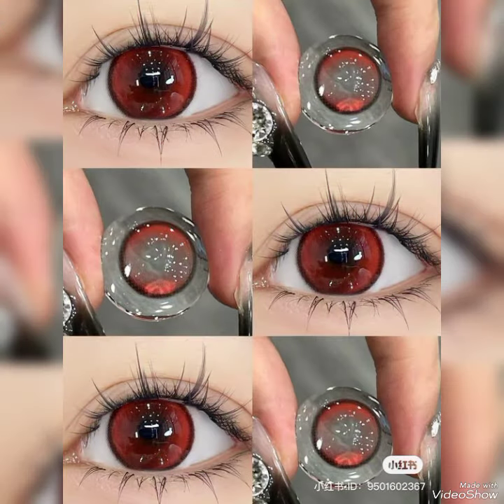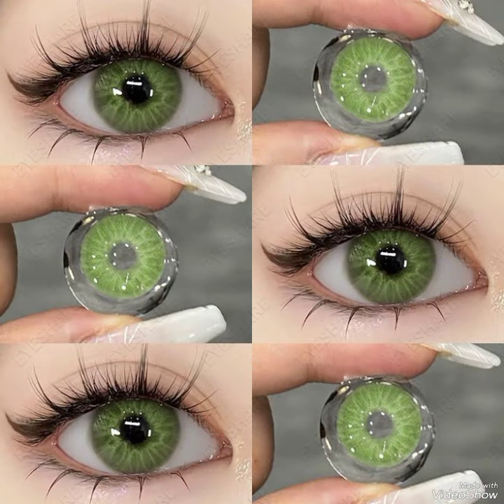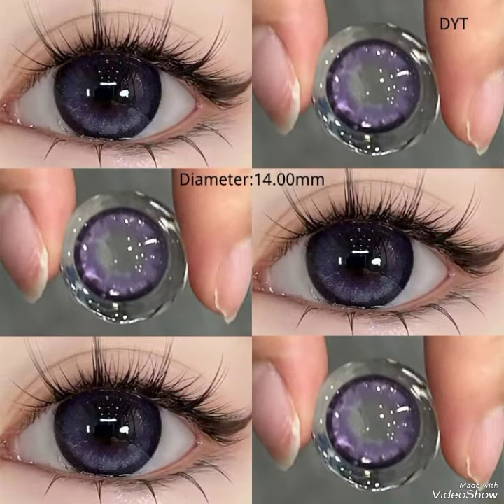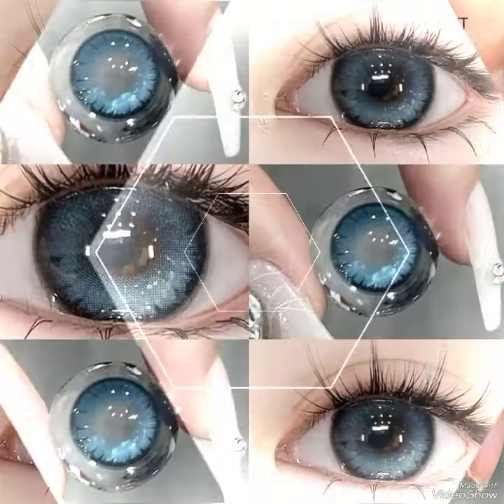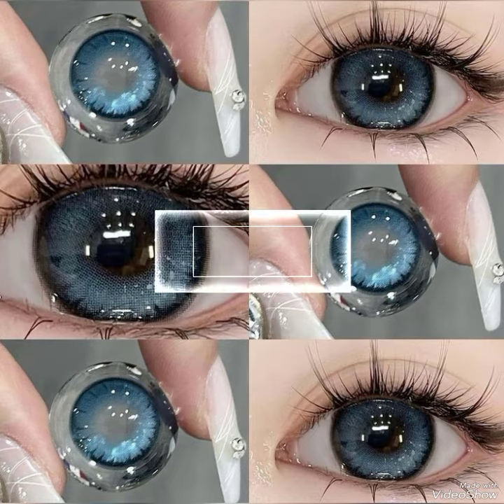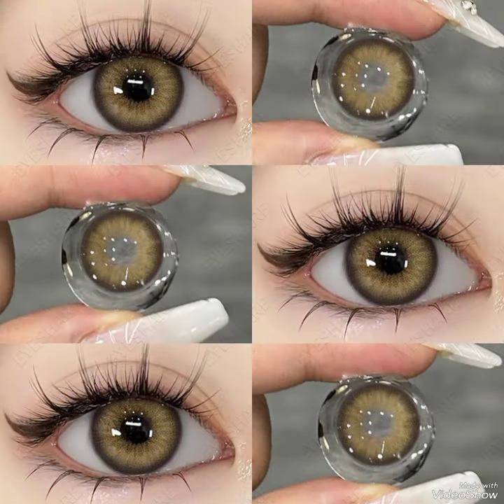modern eyes lenses in beautiful colours for modern girls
Today I will show you latest & simple beautiful designs of eyes lenses.

About

Stylish dress dream is the channel where you find easily different colours and designs of jewellery and dress designs and flats sandals designs etc
Have fun with this easy ideas and be cool 😎.

Channel Note